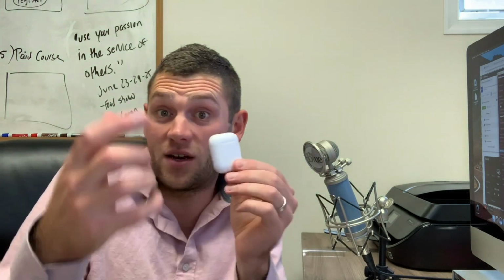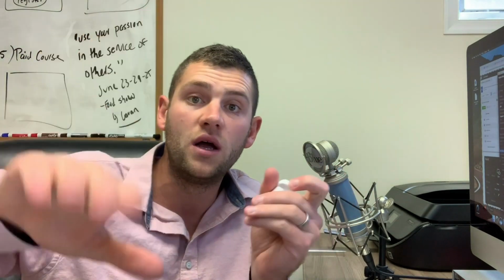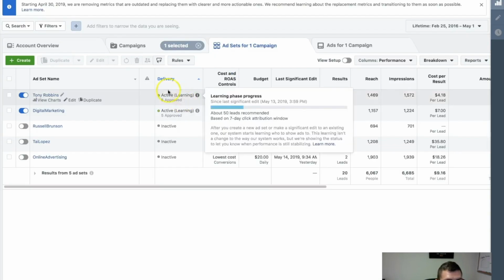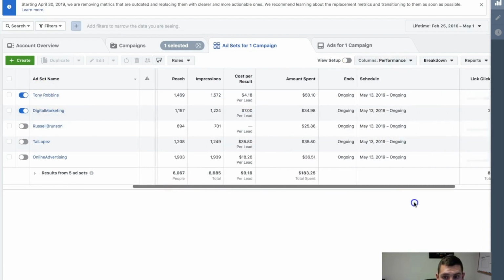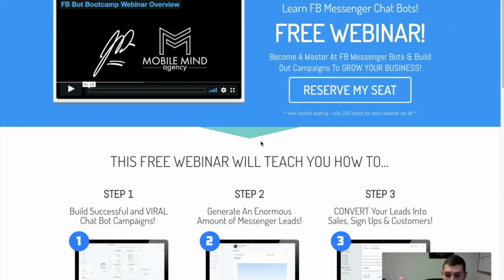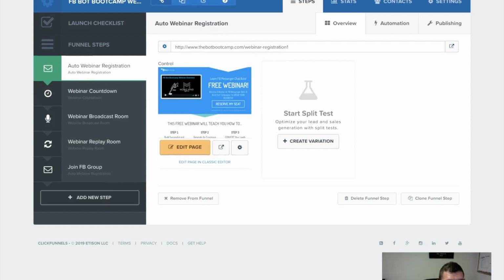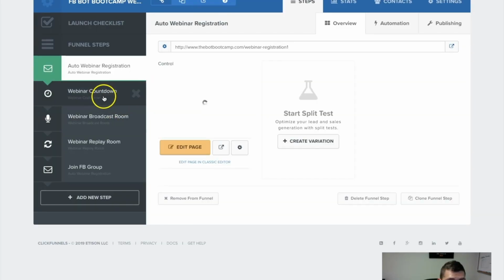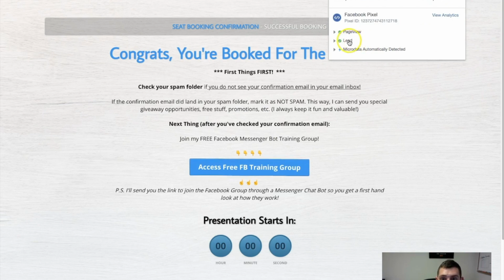How To Setup A Facebook Pixel | Joe Dickinson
Confused with how to properly setup a Facebook Pixel for your ads? Here is your solution!

P.S. If you want to learn how to use Facebook Messenger Bots for your Ad Campaigns, go check out this FREE 60 Minute Training webinar where I'll show you the EXACT methods I use to build out messenger bot campaigns for my clients (and how you can hack the models)